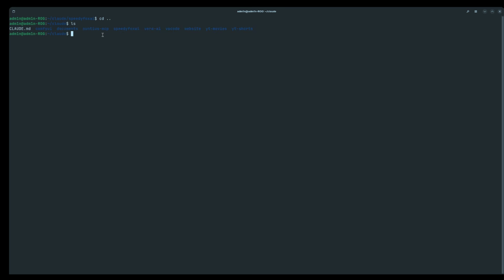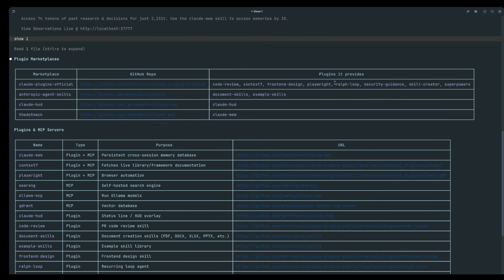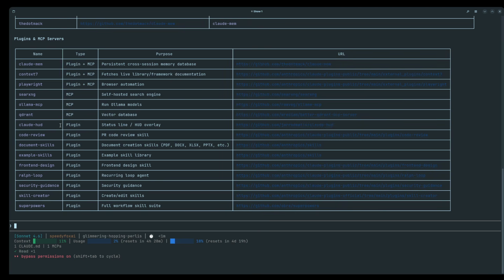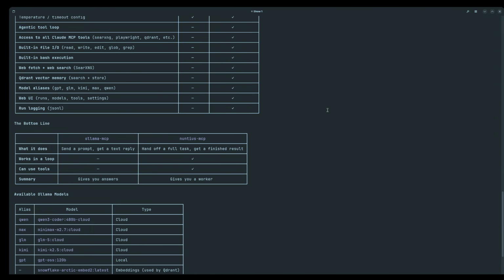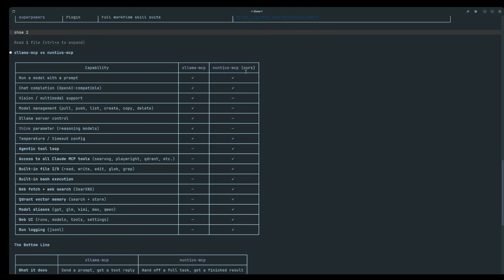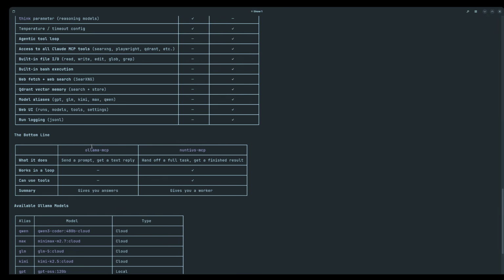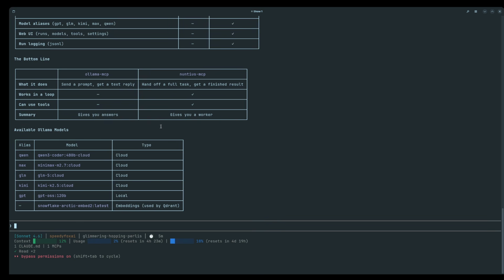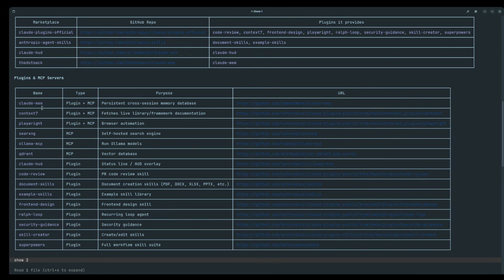Claude + Ollama: The AI Stack I Actually Use (Plugins, MCP & Models)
I finished the build of my Ollama-MCP server!!

In this video I walk through the Claude Code plugins, MCP servers, and Ollama models that make up my actual AI workflow — including all the repos so you can grab them yourself.

0:00 From OpenClaw to Claude Code — Why I Switched
0:57 My Claude Code Project Folder Structure
2:07 Comfy UI — AI Video Workflow Plans
2:57 YouTube Shorts Automation with Grok & LTX
3:30 Vera AI & Nuntis MCP — What's Coming Next
4:05 Plugins I'm Actually Using in Claude Code
4:52 Claude Mem — Memory & Context Management
5:52 MCP Servers — SearXNG, Qdrant, and More
7:05 Ollama MCP — Model, Context & Usage at a Glance
8:10 Bypass Permissions & Plan Mode in Claude Code
9:16 The Ollama MCP — A Must-Have Plugin
9:50 Cross-Model Validation — Quinn, Max, GLM, Kimmy & GPT
11:24 The Problem with the Current Ollama MCP
13:05 Nuntis MCP — Giving Ollama Models Direct Tool Access
14:05 Why I Want Local Models to Work Autonomously
15:05 Final Thoughts & Plugin Links

  Whether you're building out your own Claude Code setup or just curious what's out there, this is the full stack breakdown.